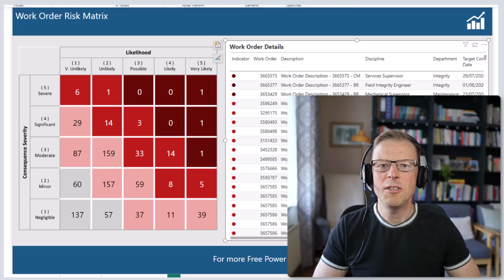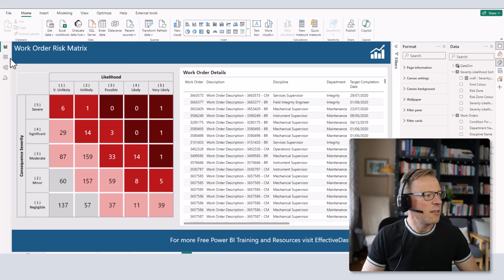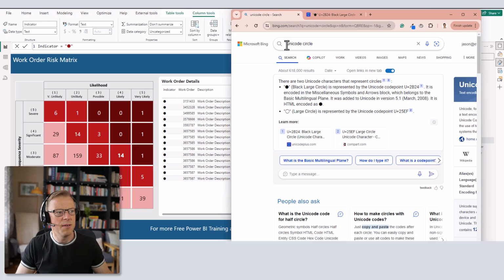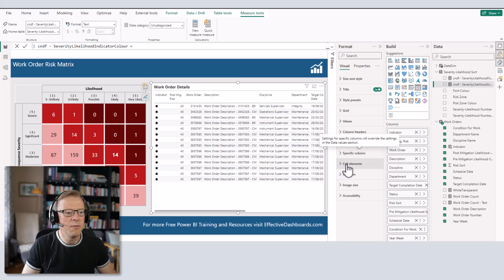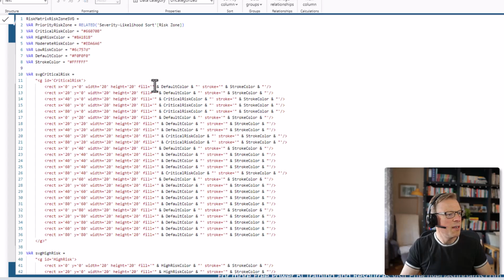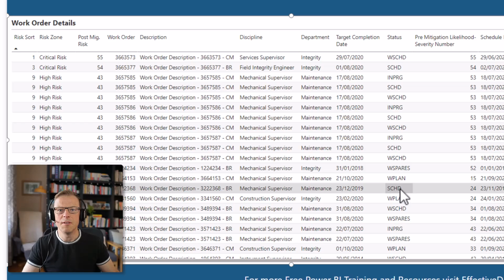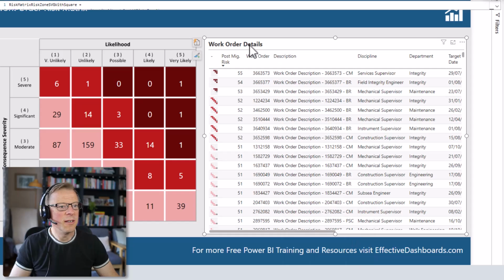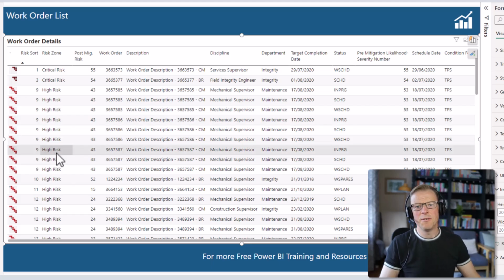Create Neat Little Risk Matrix SVG Icons - Ideal for Power BI Table and Matrix Visuals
I'll show you how to create mini SVG icons in Power BI in this video. These icons are an excellent way to indicate the risk zone of a work order (or any records you're tracking) on the risk matrix. Perfect for displaying lists of items with their associated risk placements.

As well as creating the mini SVG risk matrix icons, I'll walk you through several enhancements and fixes for the risk matrix I created in the previous video (link below):

👉 New Red Risk Matrix
We'll use a new risk matrix with a red colour scheme and I'll explain why I think it's better than the traditional red, amber, and green scheme.

👉 Customized Font Colors
 Customize the matrix font colors between black and white, based on risk zones for better visual contrast.

👉 Enhanced Helper Table
Enhance the helper table by including risk zones, risk zone colour, and font colours, then dynamically refer to these in conditional formatting measures.

👉 Colored Circle Indicator
Add a coloured circle indicator to represent the risk matrix zone for each record, fixing issues from the previous video.

👉 Risk Sort Field
Learn to add a risk sort field to sort records by their risk value. Ideal if you have a list of records that you want to sort in order of highest to lowest risk.

👉 SVG Mini Thumbnails
Create SVG mini thumbnail images for the risk matrix zone and the specific square each record occupies.

👉 Mini Risk Matrix SVG Icons
Add mini risk matrix SVG icons with highlighted risk zones and color-coded specific risk matrix boxes.

➡️Using ChatGPT to Fast-Track Creation of Power BI Sparkline SVG Charts In the NEW CARD VISUAL